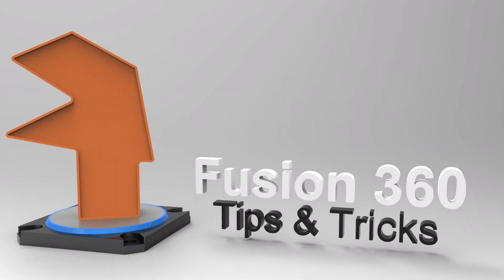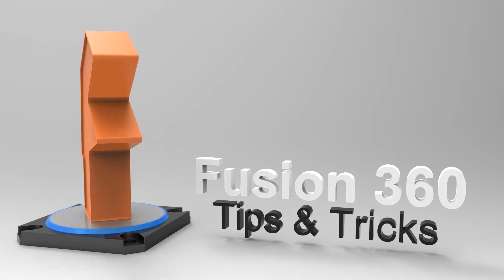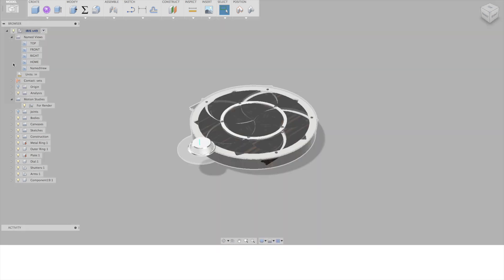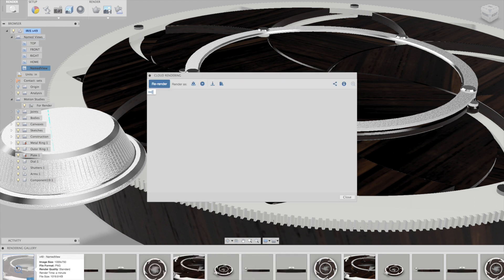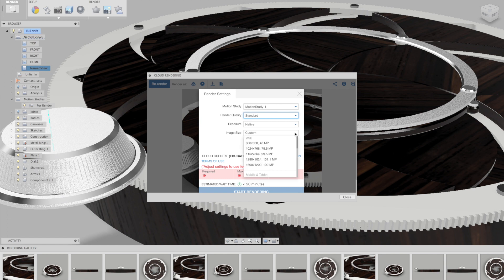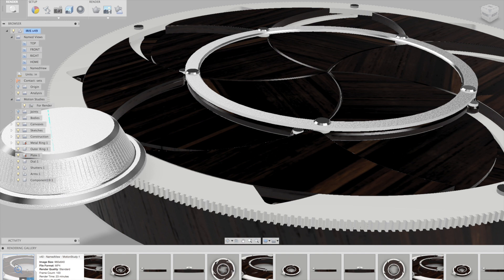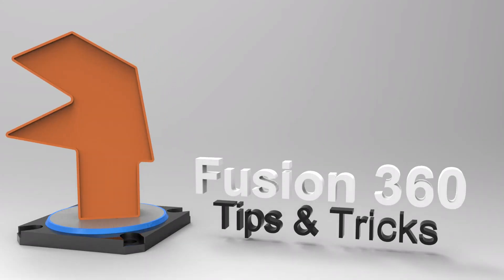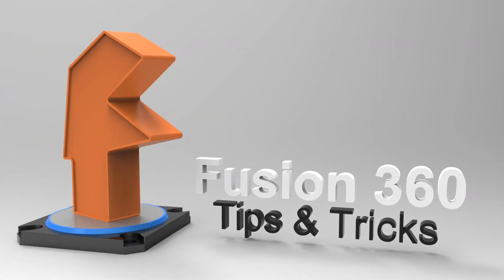Rendered Animations from Motion Studies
Tanner Reid only takes 2 minutes to show you how to make a rendered animation of your design from a motion study using Fusion's cloud based rendering.  Definitely worth the watch!